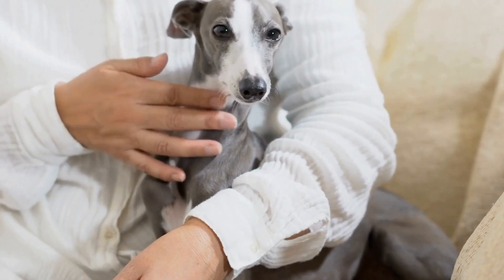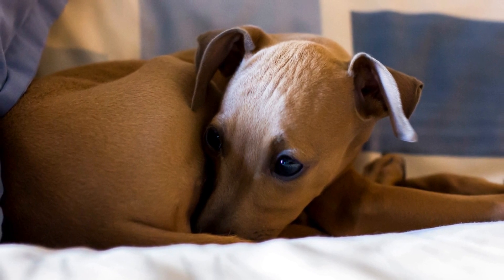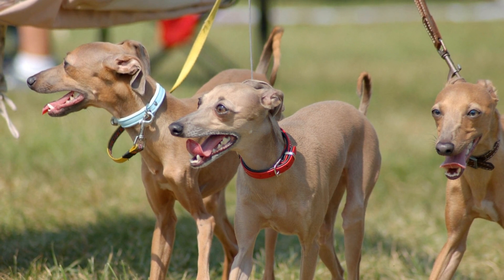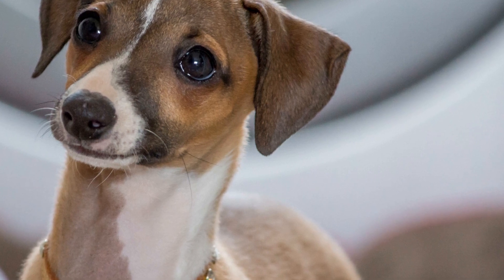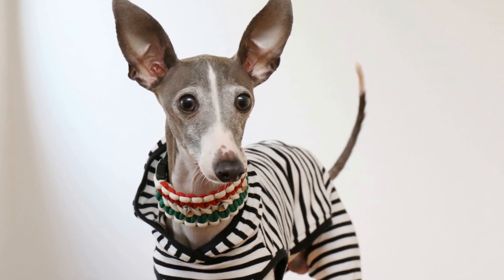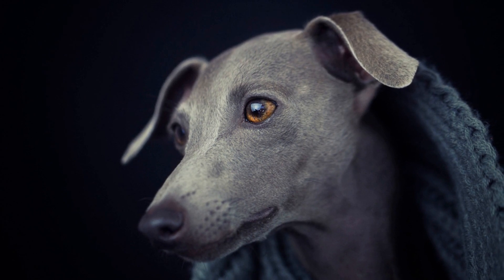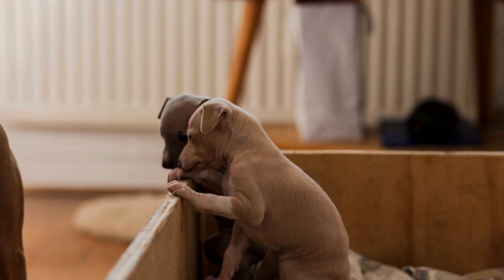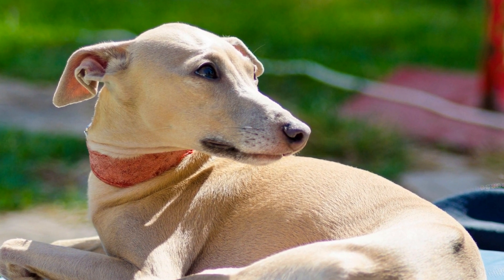Italian Greyhound vs Miniature Greyhound: Unveiling the Differences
Italian Greyhound vs Miniature Greyhound: Unveiling the Differences and Similarities
When it comes to selecting a furry friend to add to your family, it is essential to research and consider different breeds before making a decision
 Dogs have unique characteristics, personalities, and care requirements that may vary depending on their breed
 In this video, we will take a closer look at two similar yet distinct dog breeds: the Italian Greyhound and the Miniature Greyhound
 By exploring their ori